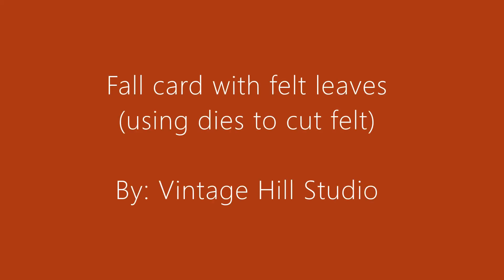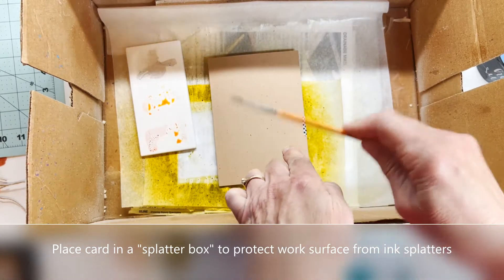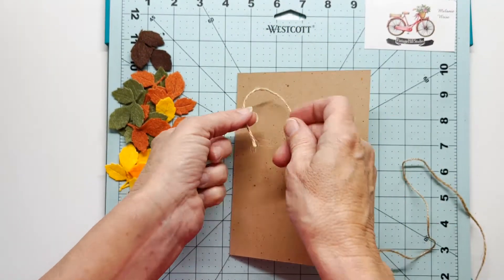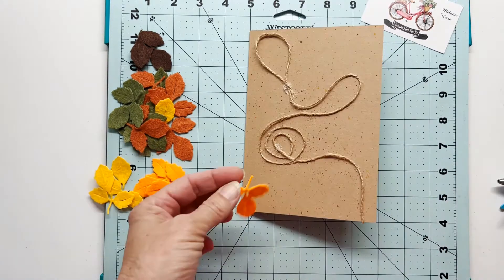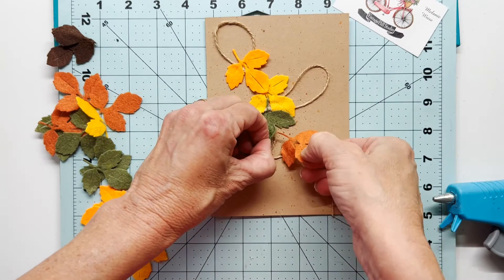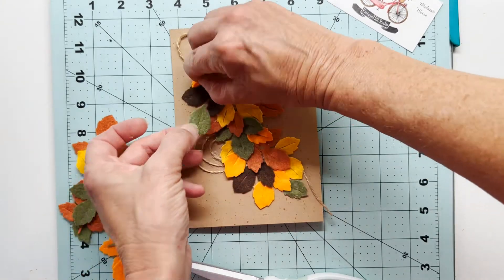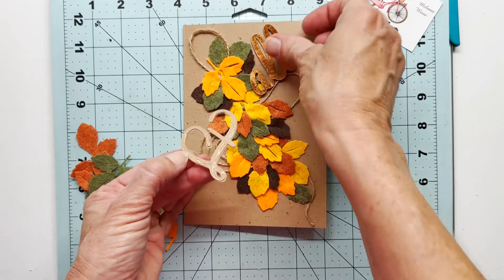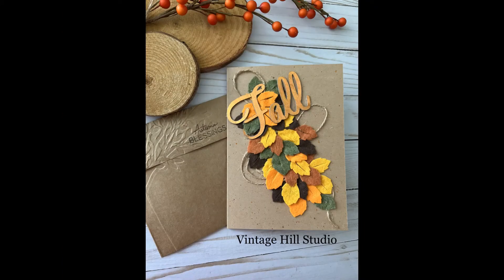Fall Card - die cut felt leaves using dies you already have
Hello.  I was inspired by @NicholSpohrLLC to use dies to cut out felt leaves for this handmade Fall card.  Guess what?  It was fun and easy and the texture from the felt is a wonderful addition to a card; it adds both dimension and interest.  I hope you will be inspired to give this technique a try!